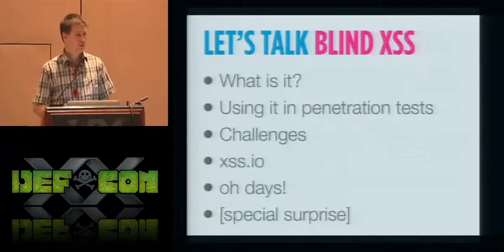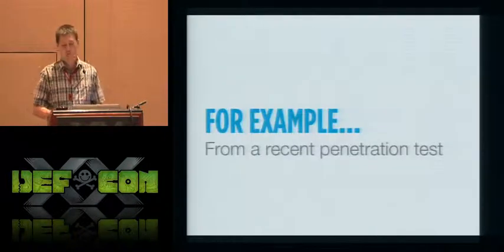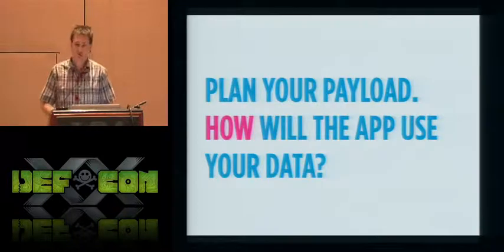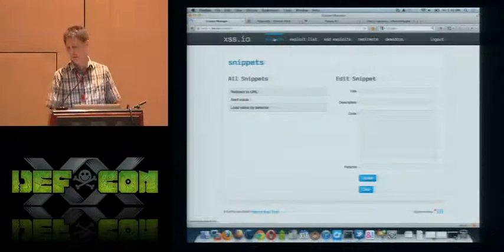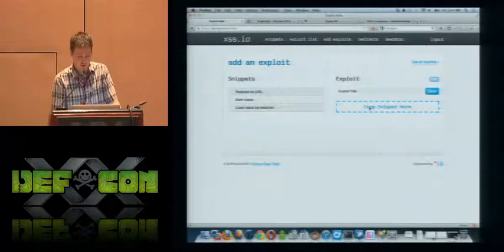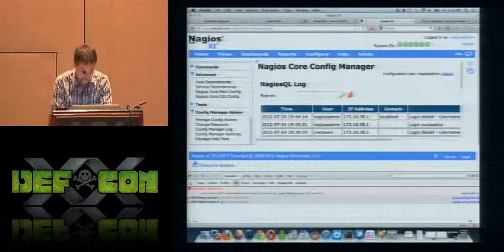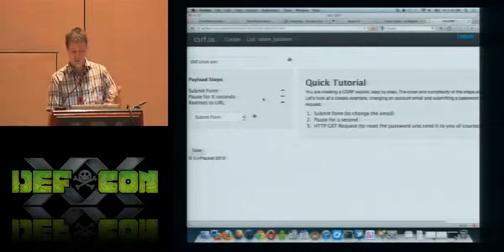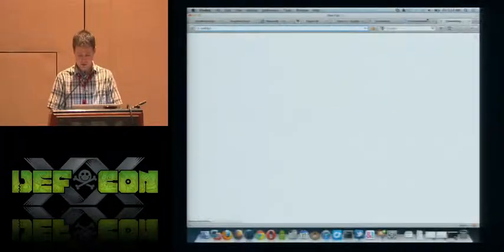DEF CON 20 - Blind XSS - Adam Baldwin